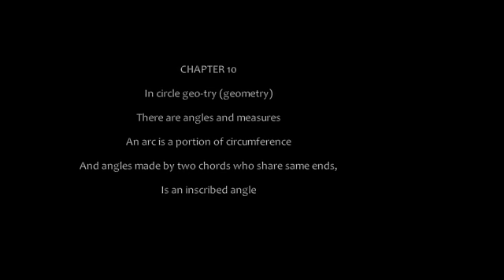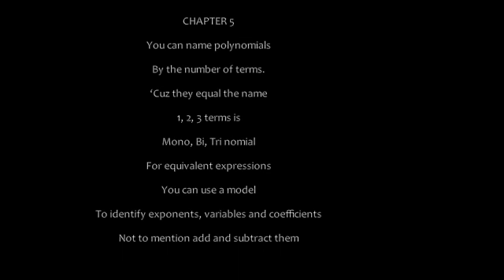My math rap!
This is my math rap for well... Math class. :] Hope you like it!
I'm not responsible if you fail math because the lyrics are wrong or misleading. xD